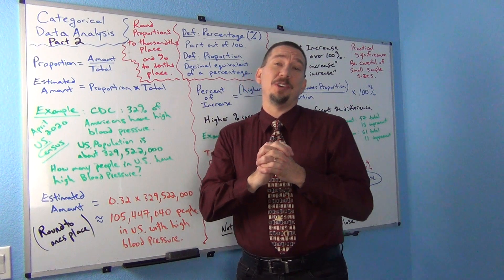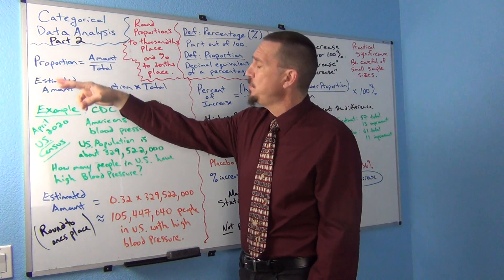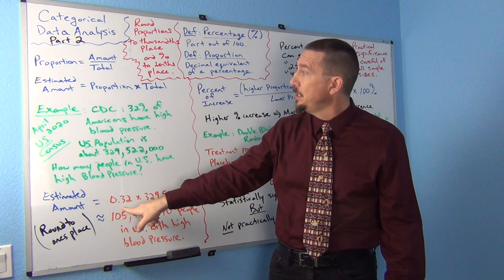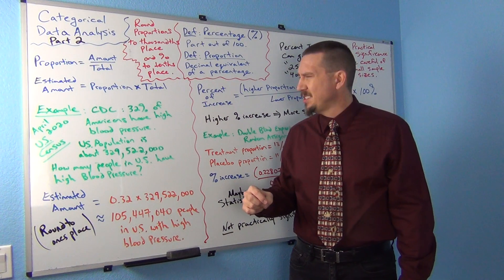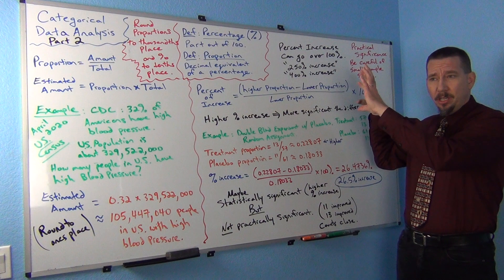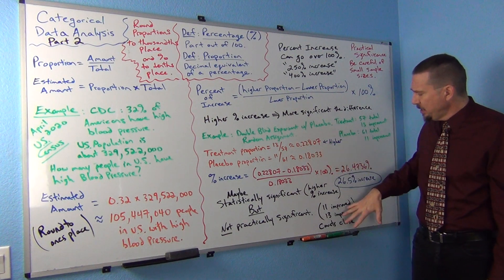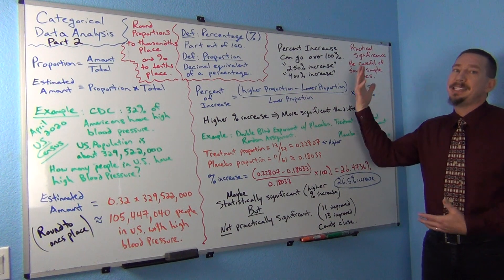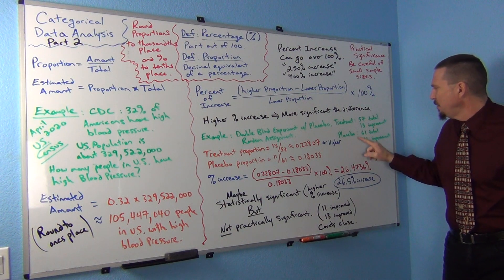Categ Data Analysis Part 3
Part 3 of a 4-part lecture by Matt Teachout introducing percentages, proportions, and graphs used in categorical data analysis.